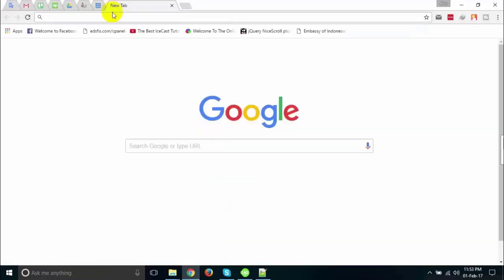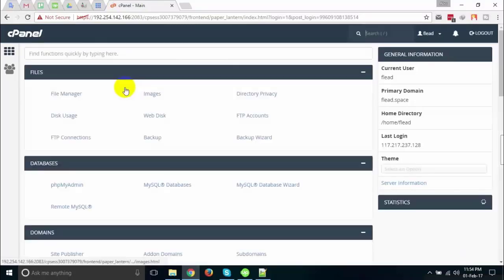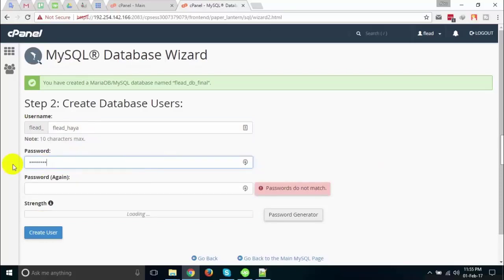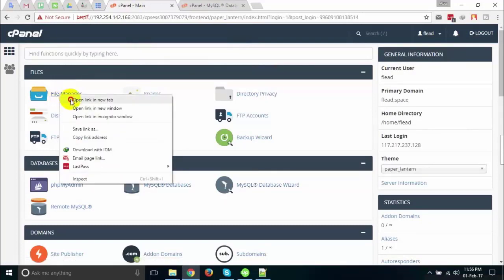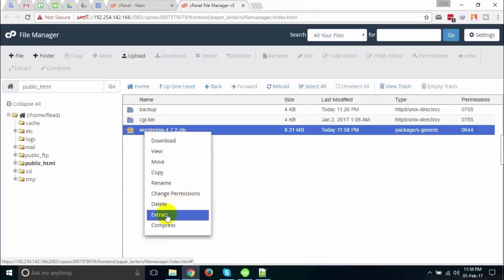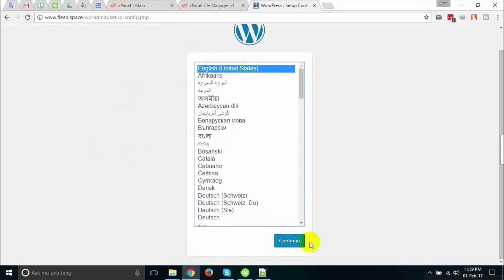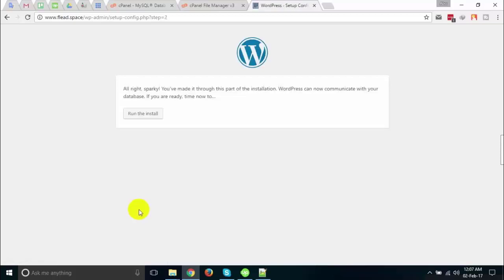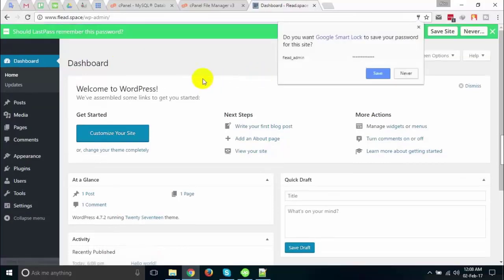how to install wordpress manually in server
Thanks